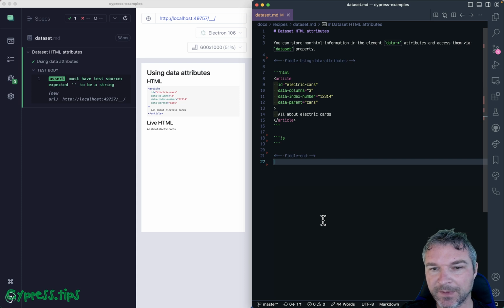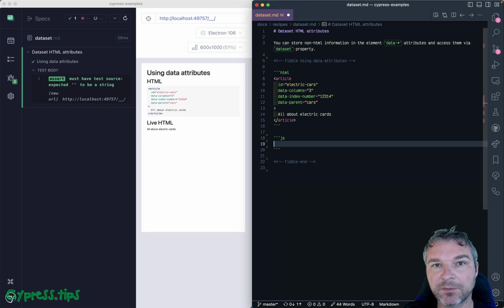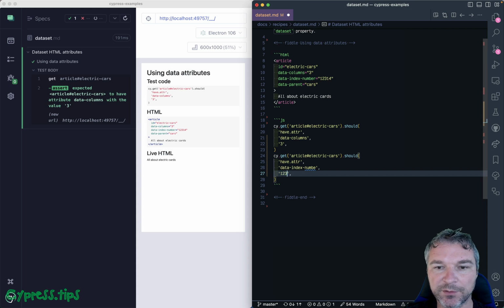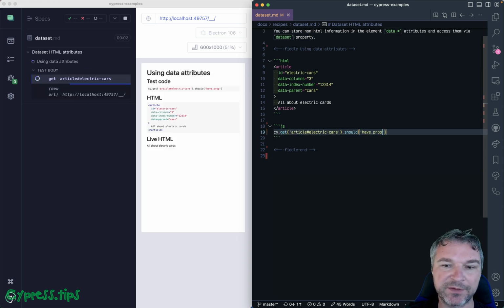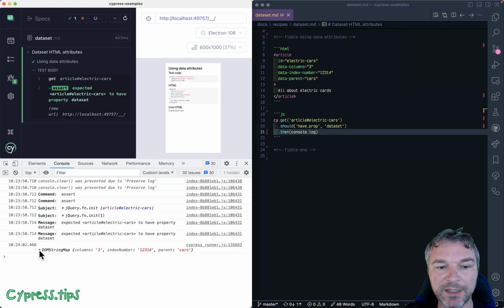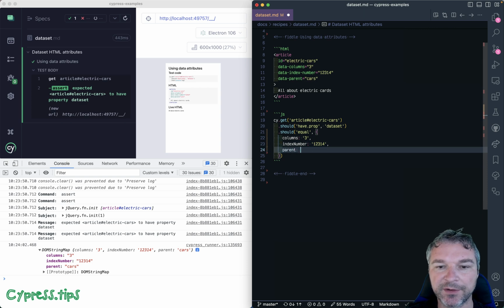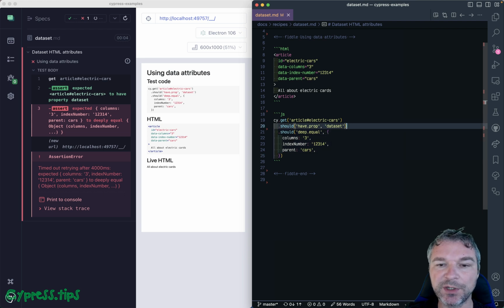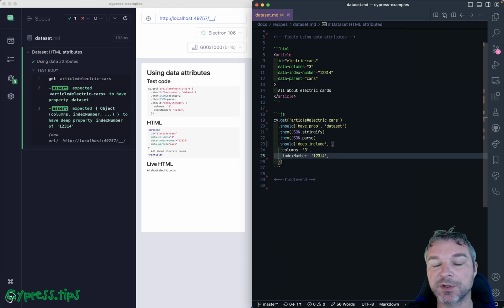Confirm All HTML data- Attributes At Once By Using The dataset Property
If you have multiple "data-..." attributes on your HTML element, you can grab them all using the "dataset" property. This property has all camel-cased string values. If you want to confirm the entire set, you first convert it into a plain object and then use "deep.equal" assertion
cy.get('article#electric-cars')
  .should('have.prop', 'dataset')
  .then(JSON.stringify)
  .then(JSON.parse)
  .should('deep.include', {
    columns: '3',
    indexNumber: '12314',